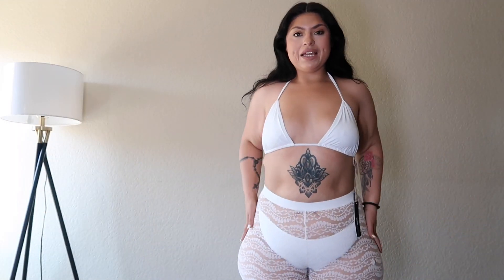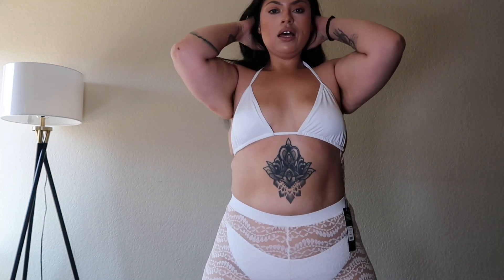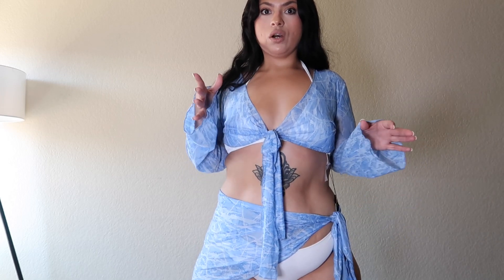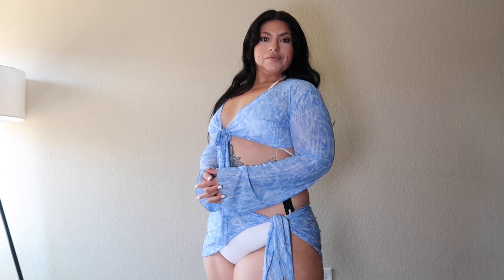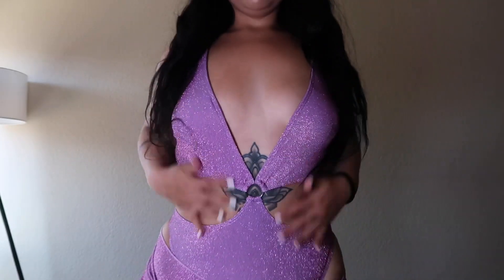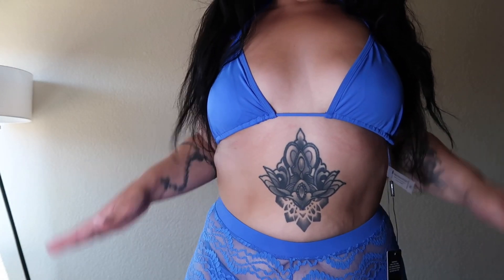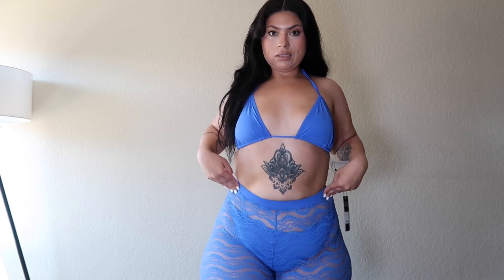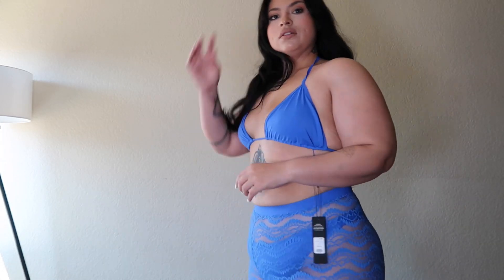Swim wear and cover ups Summer 2023 fashion nova curve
Summers For The Girls 3 Piece Bikini
Sunsuit - White
Size: XL

Ocean Calling Cover Up Skirt - Lavender
Size: XL

Ocean Calling Deep V One Piece
Swimsuit - Lavender
Size: XL

Sunsuit - Blue
Size: XL

Single For The Summer 2 Piece Coverup
Set - Blue
Size: XL